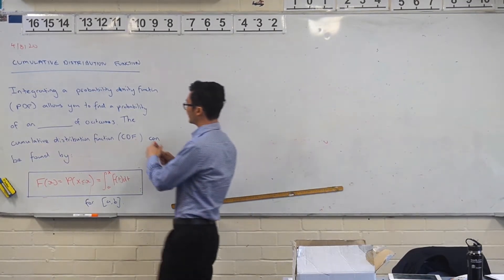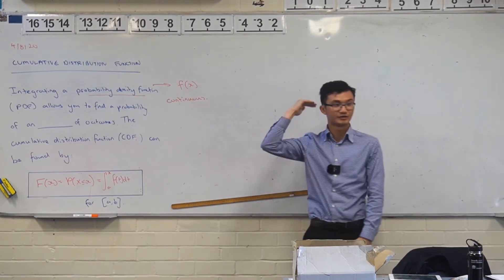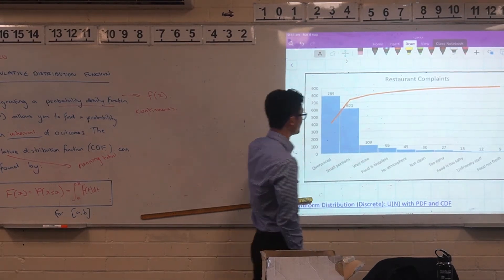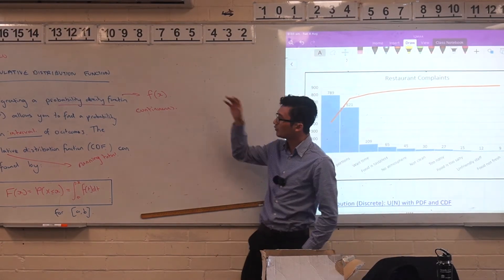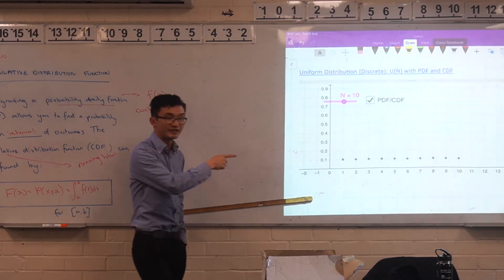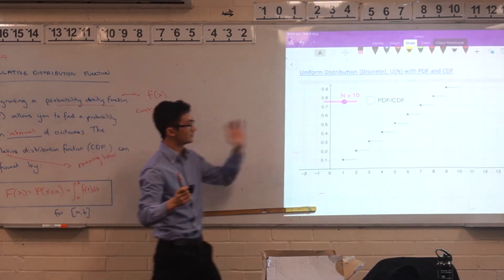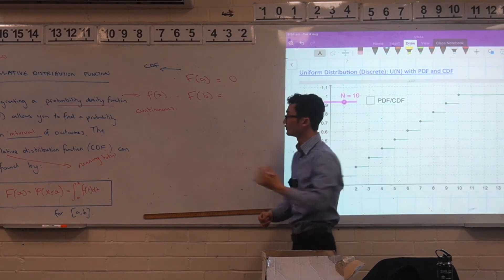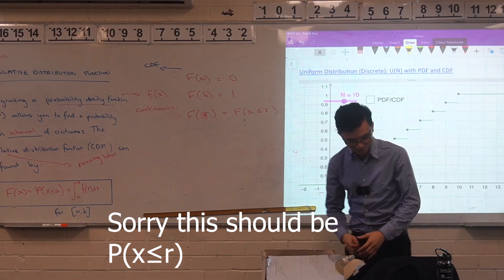What is a Cumulative Distribution Function? (CDF)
A cumulative distribution function (CDF) is the running total of the probability density function (PDF) which we can find by integration.